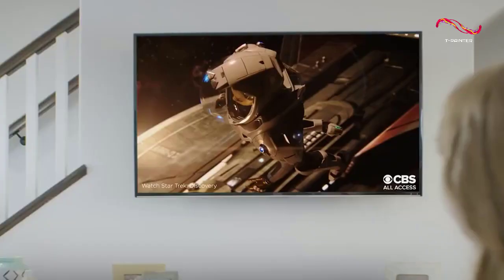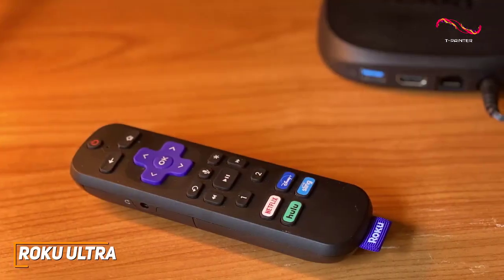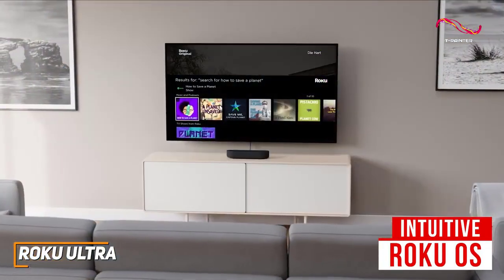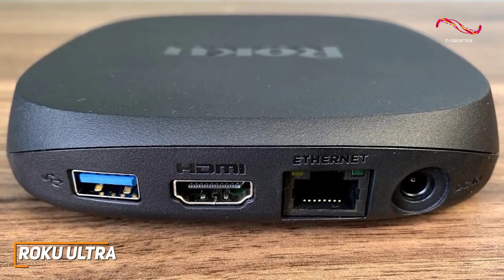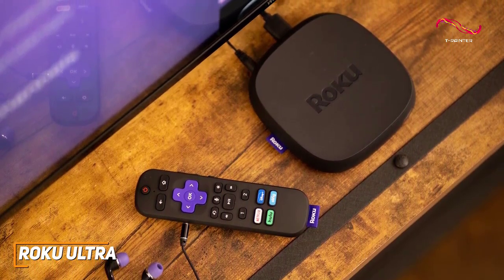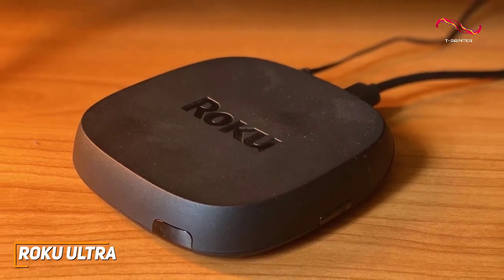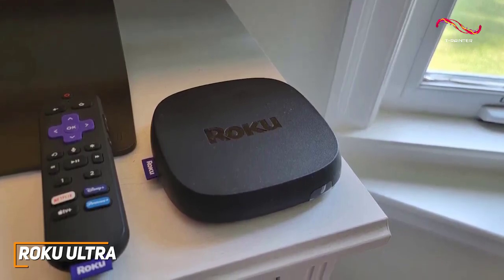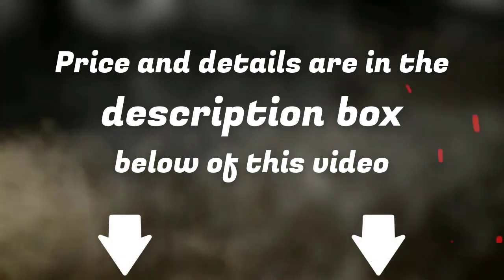Best Android TV Boxes ( 2023 ) | 4 | Roku Ultra